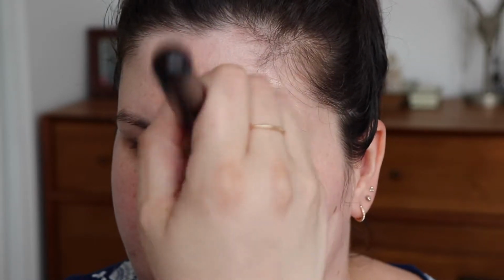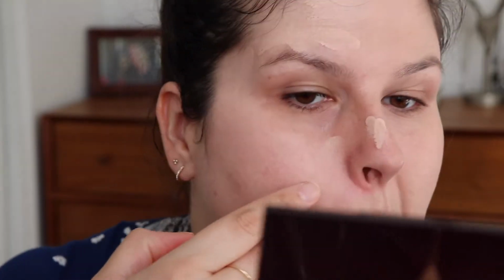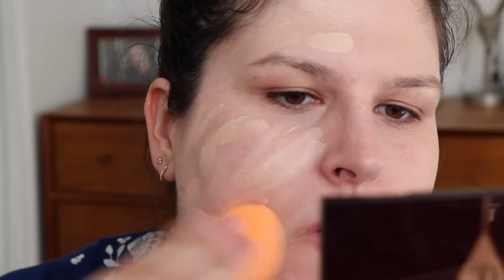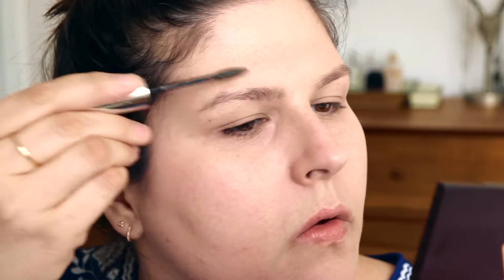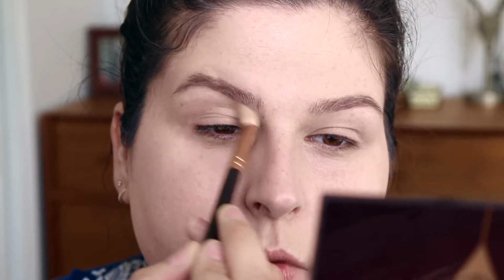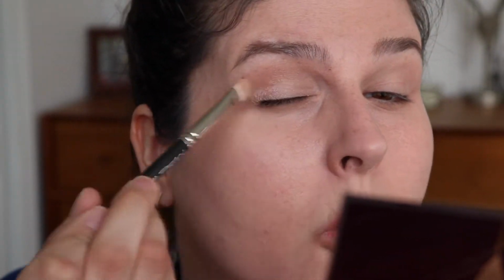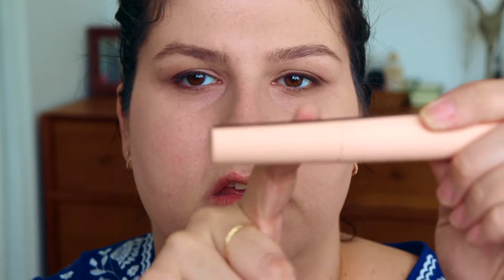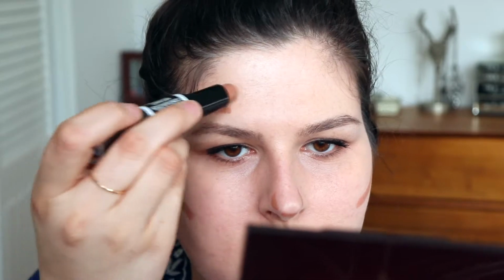FULL FACE DRUGSTORE FIRST IMPRESSIONS | Physician's Formula, Maybelline, Wet n Wild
Confession: I don't own many drugstore products (shame). So, I'm trying to broaden my horizons with this drugstore haul! Join me to see what my first impressions of these products are!

Products Mentioned:
Wet n Wild Photofocus Foundation
Maybelline Fit Me Matte and Poreless
Wet n Wild Photofocus Eye Primer
Covergirl True Nudes Palette
Maybelline Total Temptations Mascara
Wet n Wild MegaGlo Dual Ended Contour Stick
Wet n Wild Megalast Lipsticks

Camera Used: Canon EOS Rebel SL2